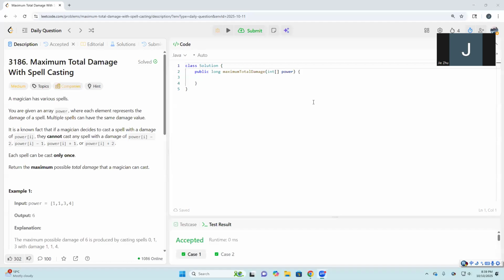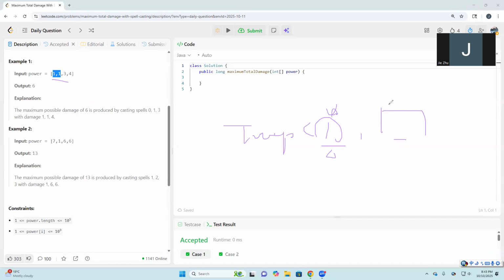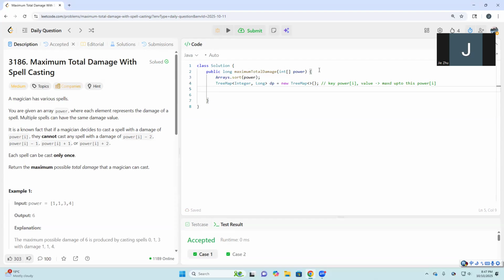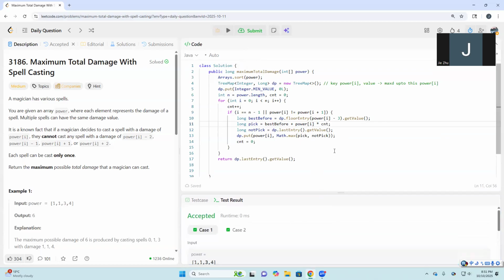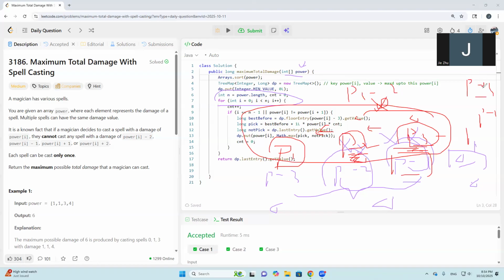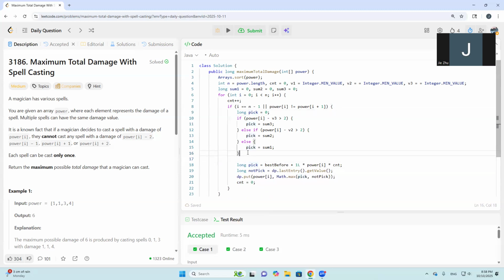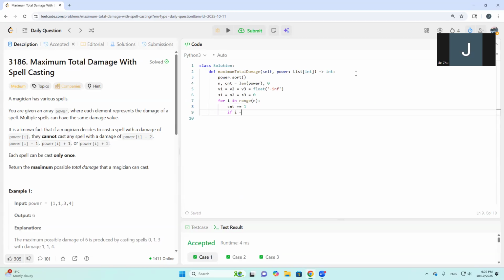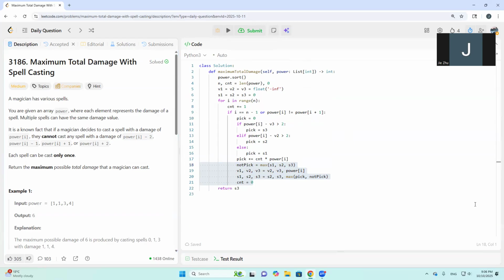3186. Maximum Total Damage With Spell Casting